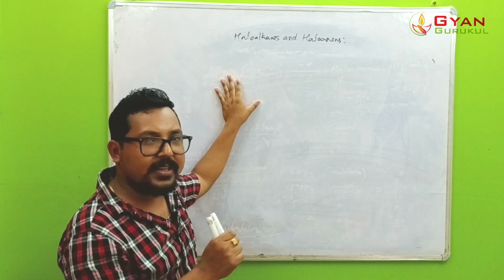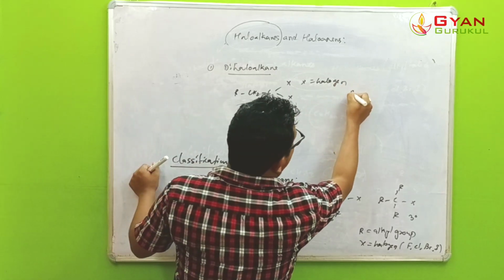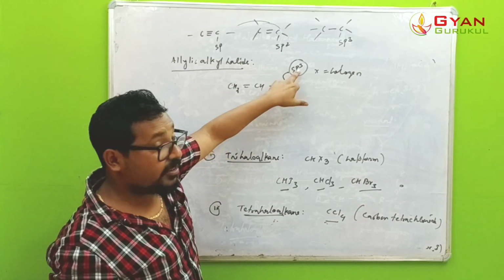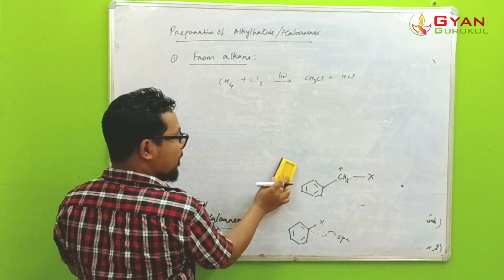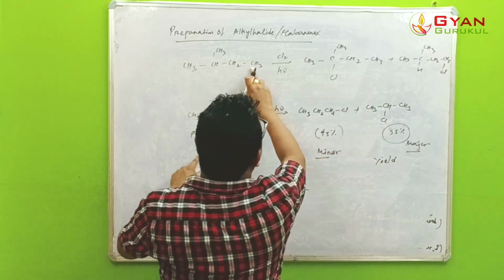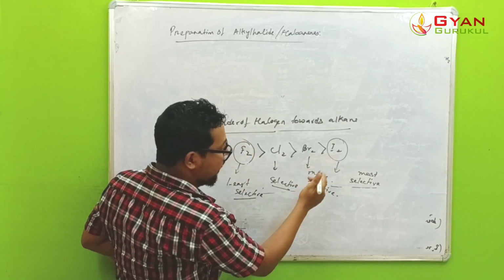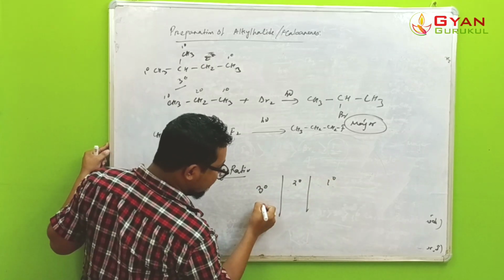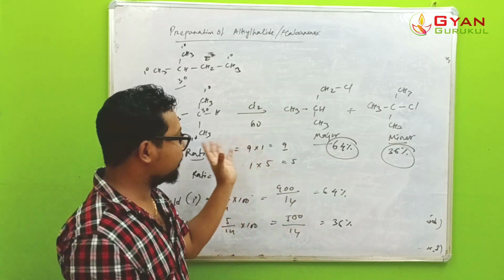haloalkanes and haloarenes | NEET Chemistry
haloalkanes and haloarenes - haloalkanes and haloarenes 04 : properties of haloalkanes 1 : sn1 and sn2 reaction jee/neet.

Haloalkanes and Haloarenes Class 12 Notes - Chapter 10 Haloalkanes and Haloarenes Class 12 Important Questions Very Short Answer Type Video haloalkanes and haloarenes class 12 by RISI SIR - Faceclips Haloalkanes and haloarenes class 12

2)haloalkanes and haloarenes class 12 revision by RISI SIR 3)haloalkanes and haloarenes class 12 neet 2020

Haloalkanes and haloarenes class 12 one shot neet Rapid Revision of Haloalkanes and Haloarenes